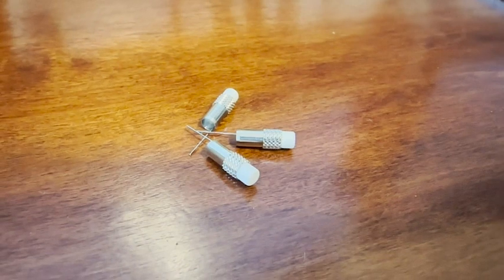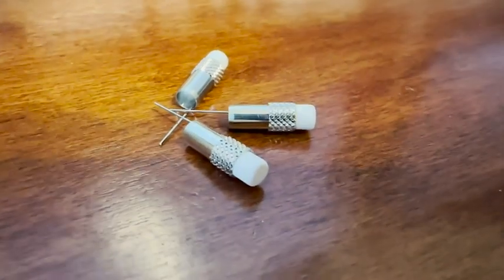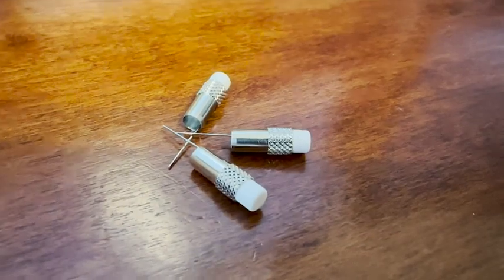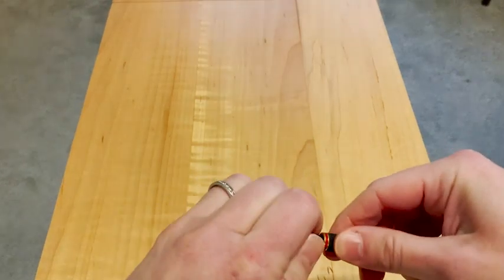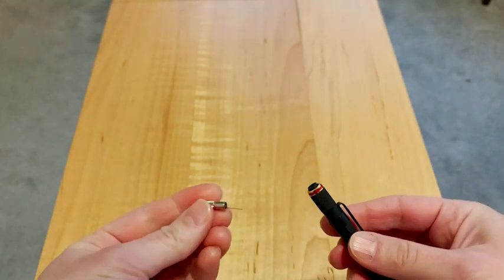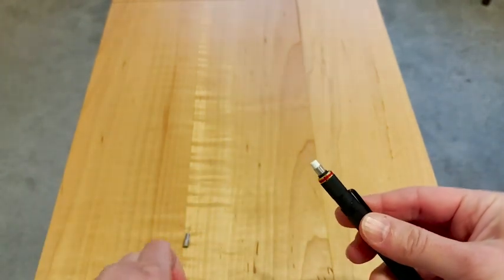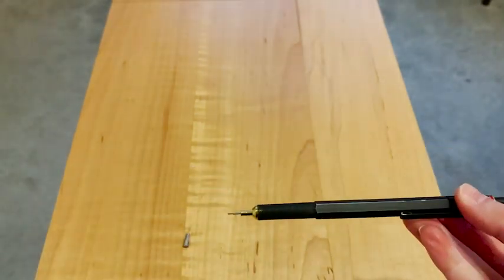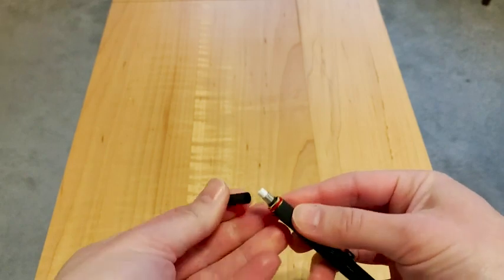Rotring Eraser Refills | Our Point Of View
Check Our New Website For Amazing Deals!

Rotring 1892340 Eraser Refill - Eraser Refills (White)